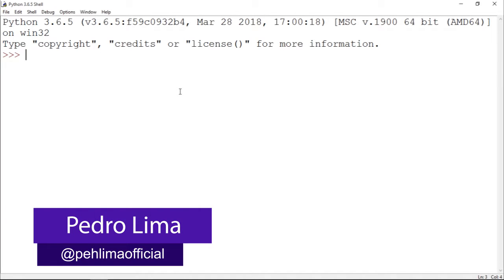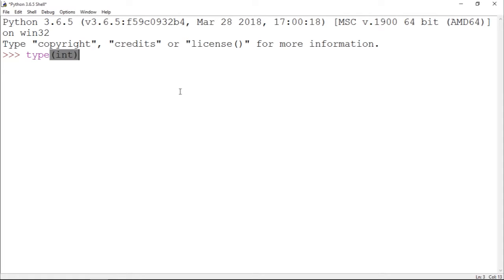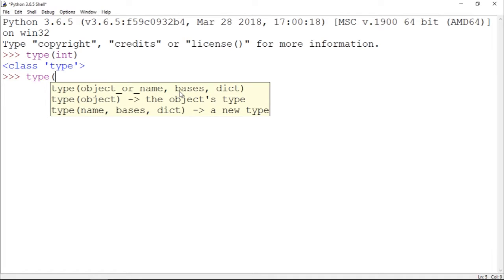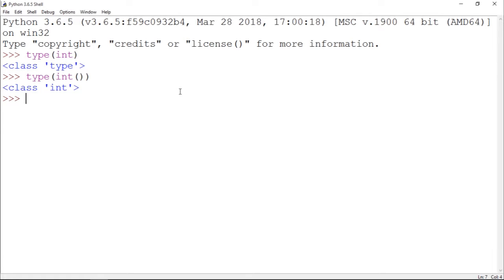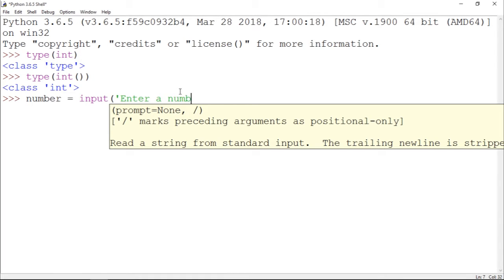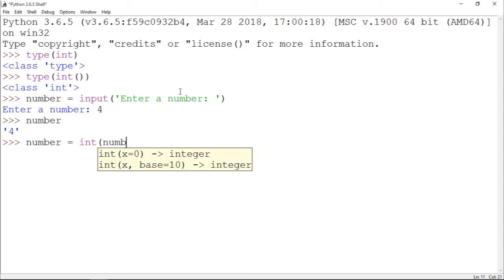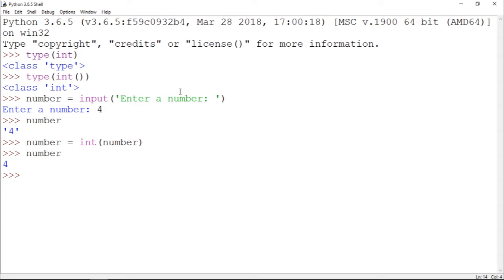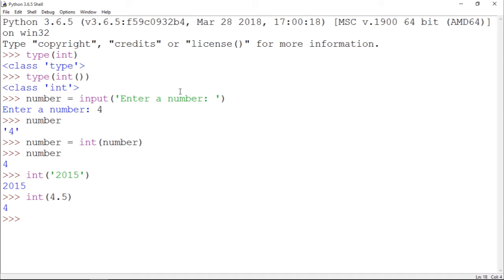#19 PYTHON TUTORIAL - FUNCTIONS THE INT FUNCTION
Hi everyone! In this video we're gonna talk about functions, the Python int function to be precise.